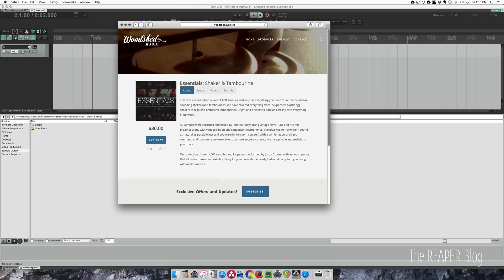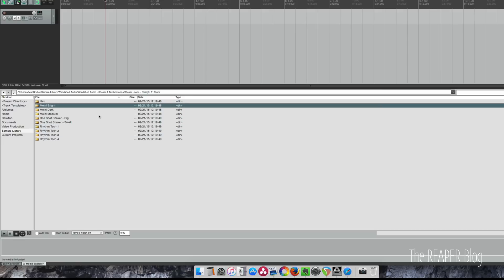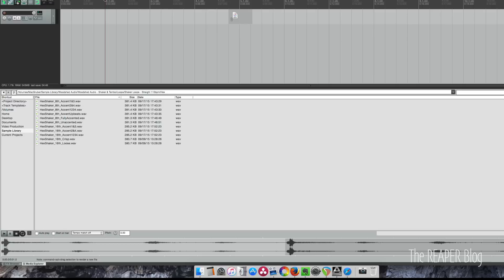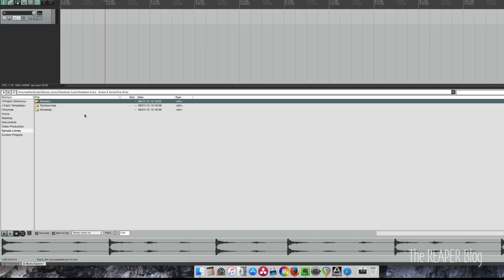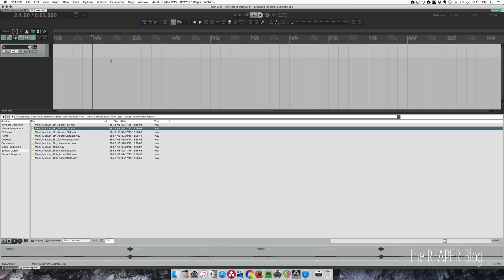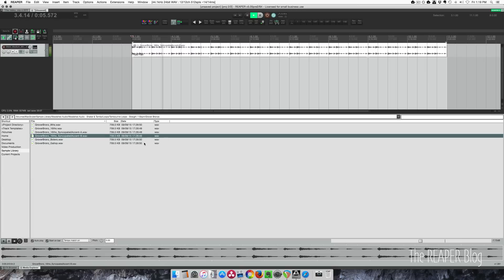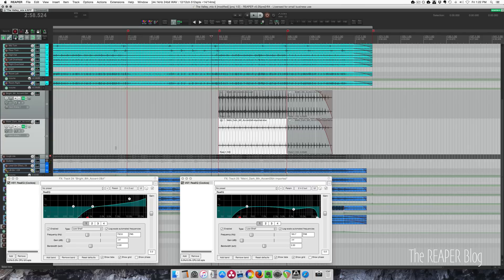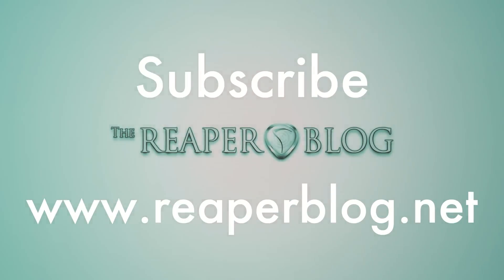Using the media explorer with shaker and tambourine loops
Jon gives a brief overview of the Media explorer and how you can use it to add loops or one-shot samples to a reaper project. Plus a quick look at the Shaker and Tambourine library from Woodshed Audio.

to see the excellent sample libraries. Any purchase you make supports The REAPER Blog.